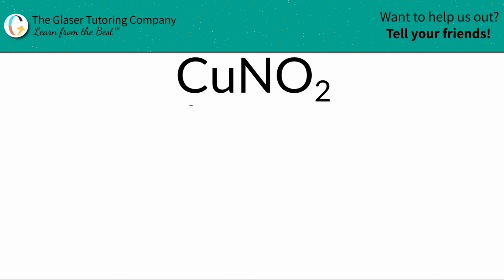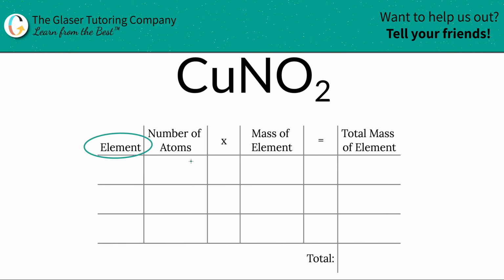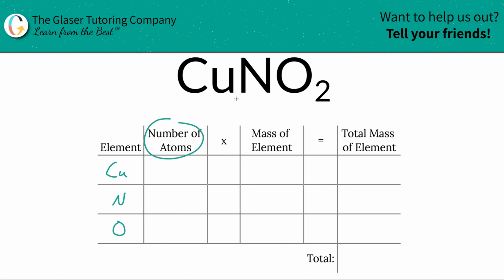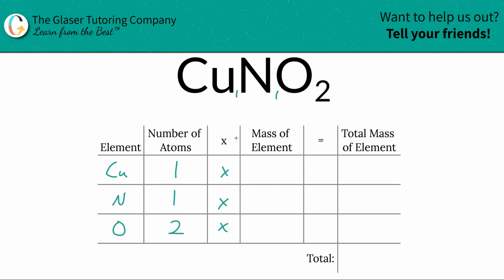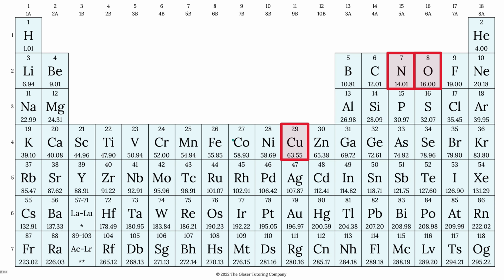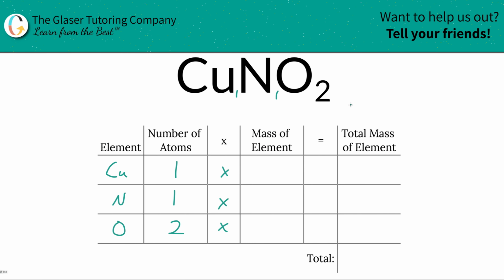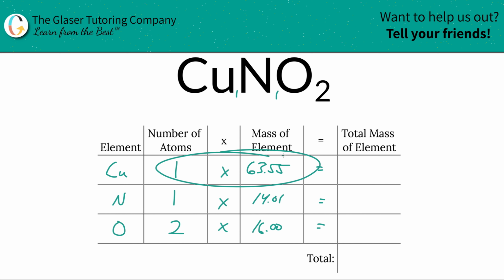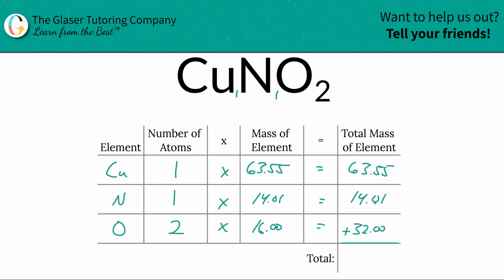How to find the molar mass of CuNO2 (Copper (I) Nitrite)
Calculate the molar mass of the following:
CuNO2 (Copper (I) Nitrite)